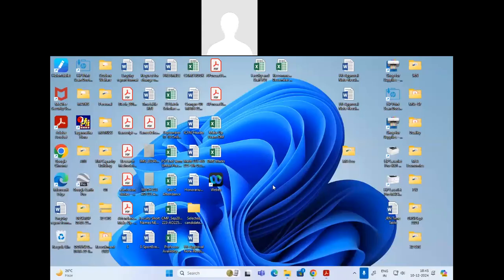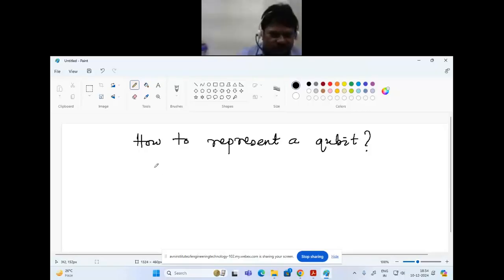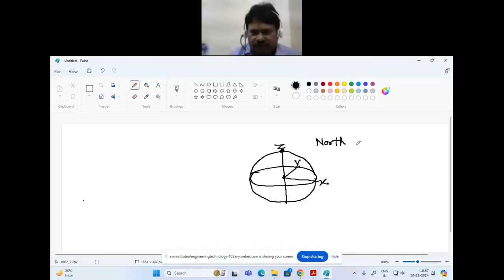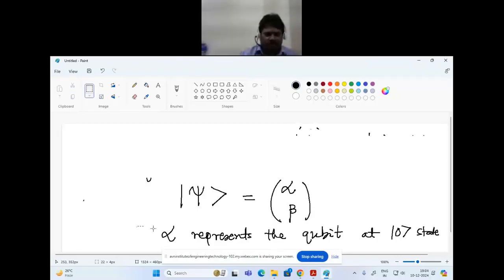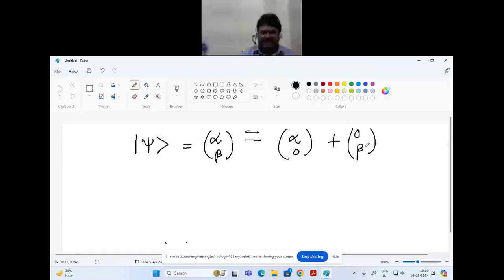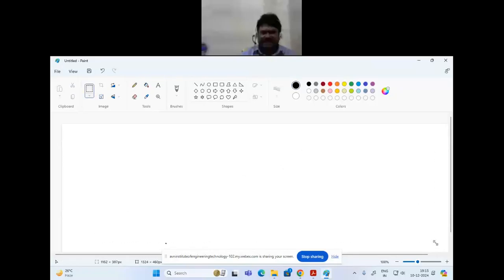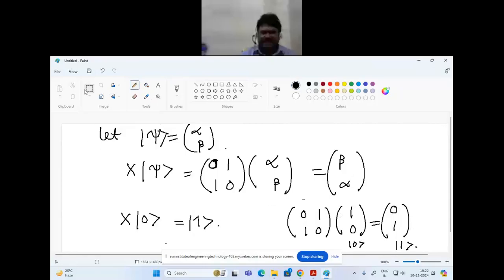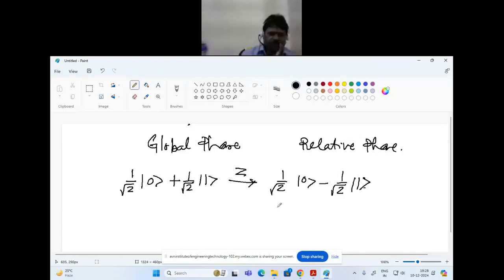Day2_Session1_AVNIET_CSE_ATAL_ONLINE_FDP_DEC 2024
Topic: Mathematical Foundations for Quantum Computing
Name of the Expert: Prof. JyothiRanjan Nayak
Designation&Organization: Professor, ICFAI University